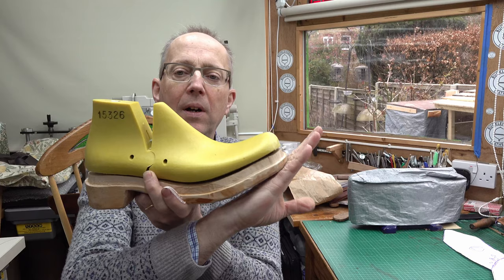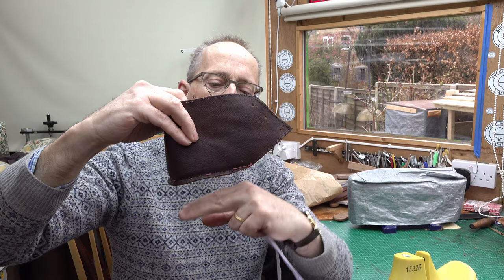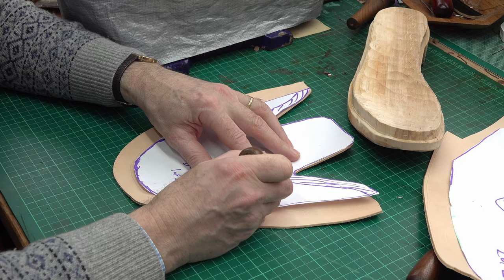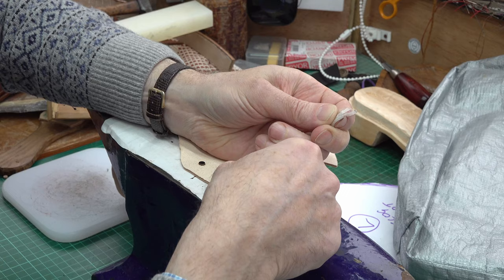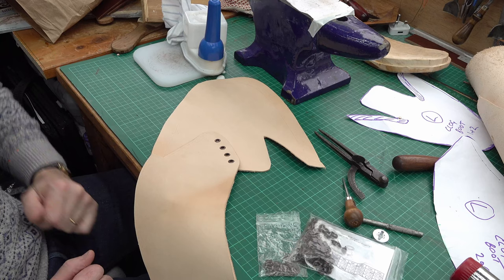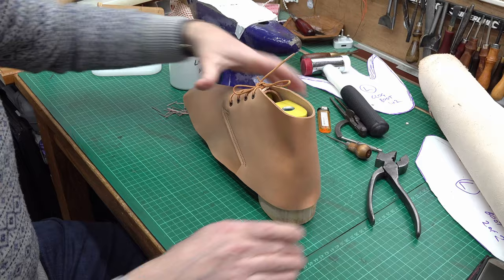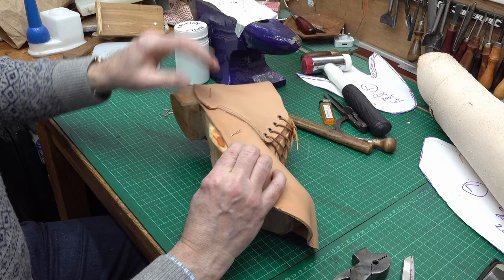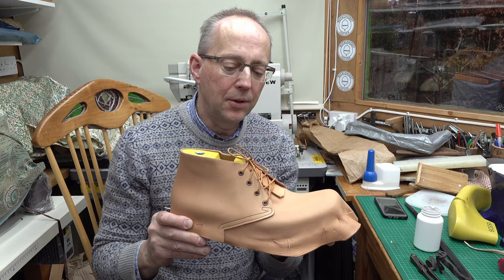Clogs 9 Making Boot Clogs, The Uppers (4K)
I am making some uppers for my clogs using some fairly thick veg tan leather. Because the leather is thick and difficult to shape I am wet moulding it to my clog shoe last, by soaking it in water to make it supple, and then stretching it over the last using my lasting pliers, and nailing it down. It is then left to dry naturally, and then I cut it to shape.